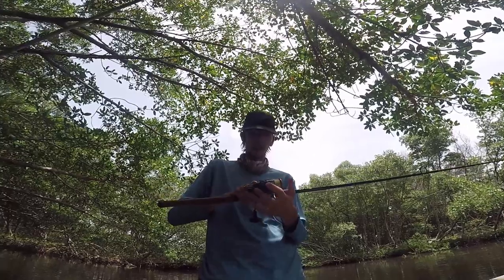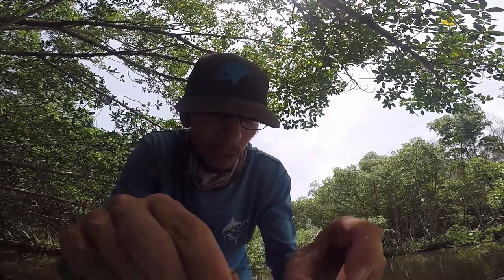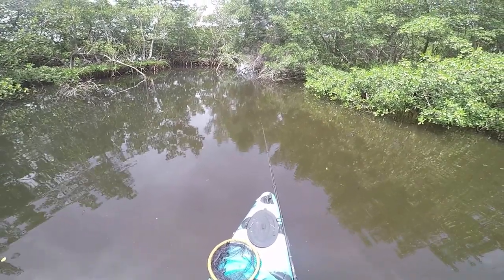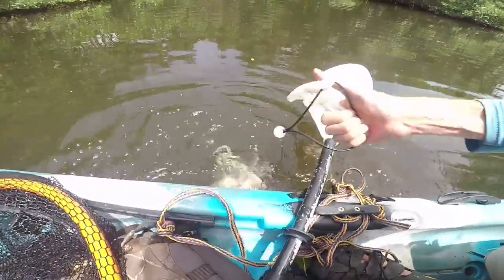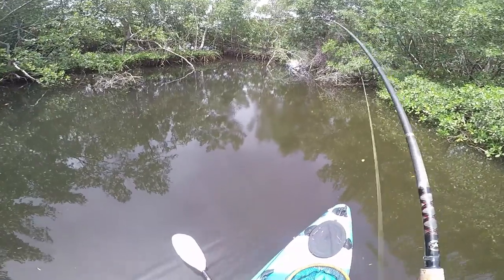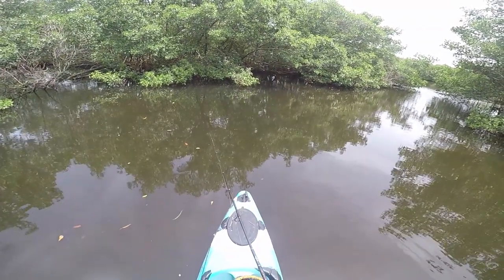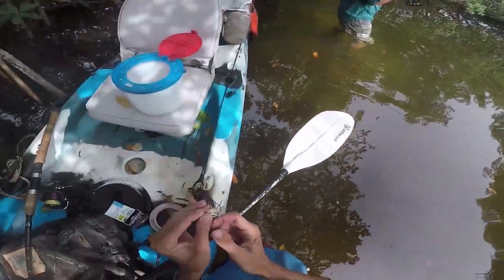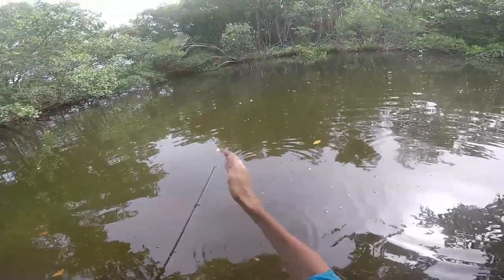HOW TO: Use FIDDLER CRABS to Catch INSHORE GIANTS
I haven't really done a how-to video before. I've been using fiddler crabs as my main live bait when I use live bait these past few months and have hooked into some monsters.

Main species that I catch with fiddlers
-Black Drum
-Sheepshead
-Redfish
-Mangrove Snapper

Species I catch less but still have caught
-Tarpon
-Snook
-Ladyfish
-Catfish

What I like about fiddlers
-Easy to keep alive compared to shrimp
-Stay on hook better than shrimp
-Seem to hook into less catfish than shrimp
-Easy to catch and inexpensive to purchase